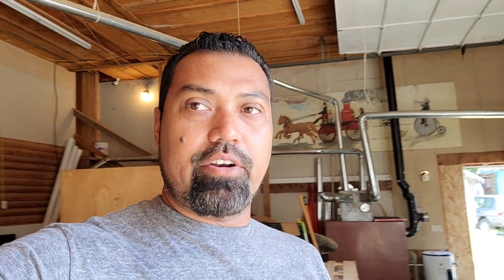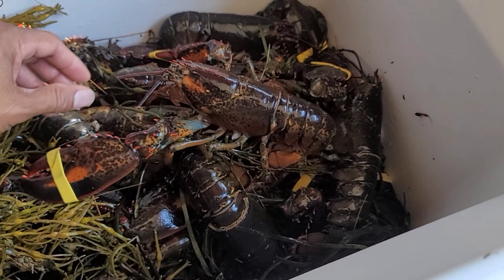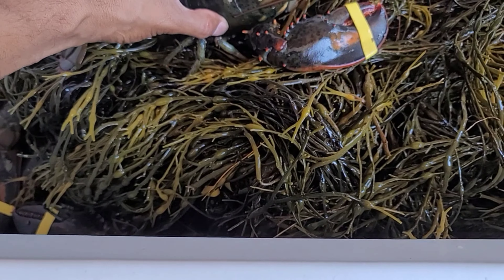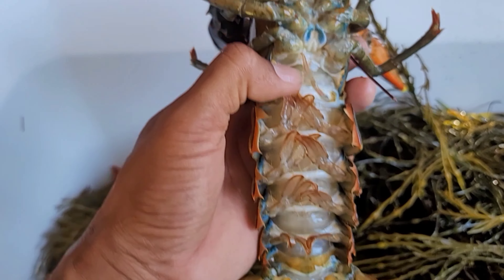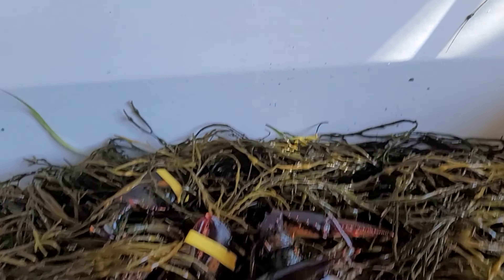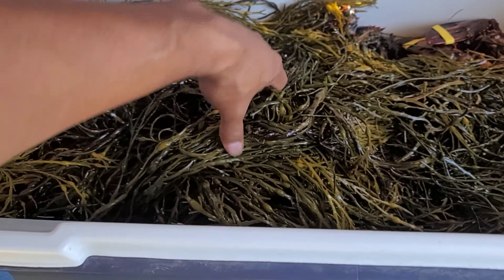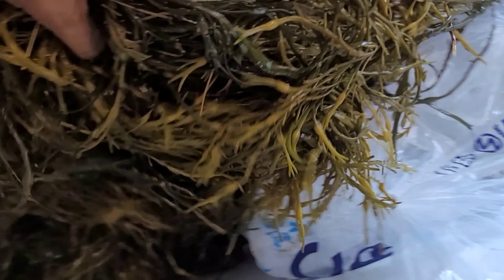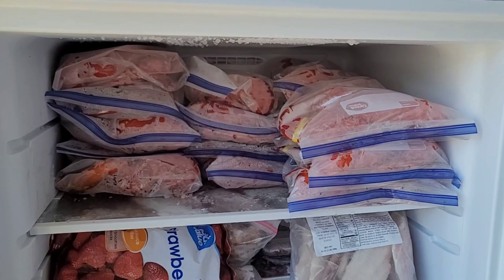Cooking 40 Maine Lobsters🦞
Lobster boil for my friends in California.